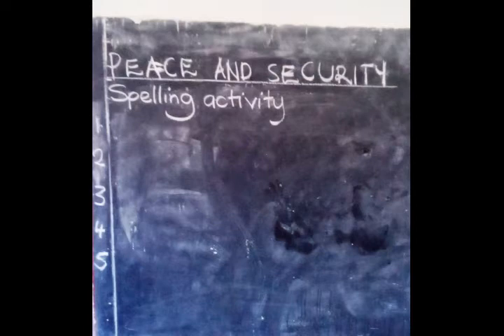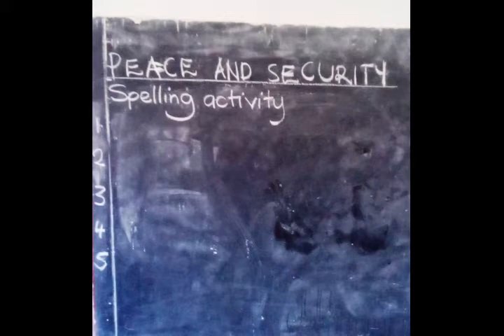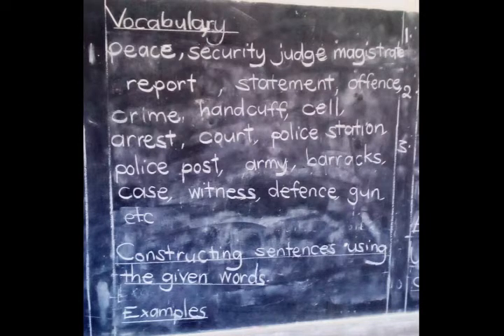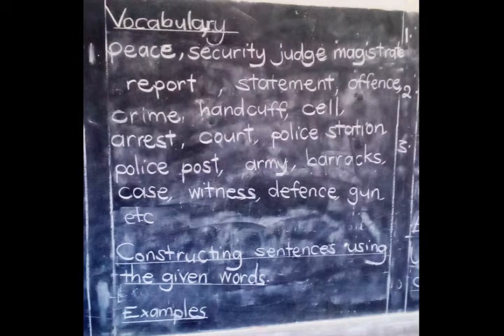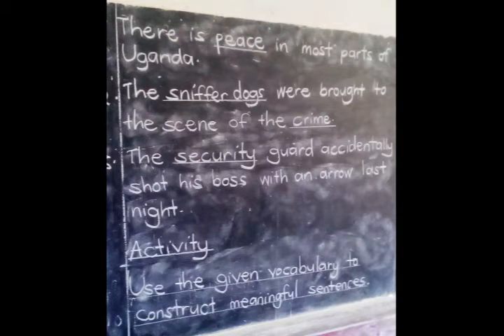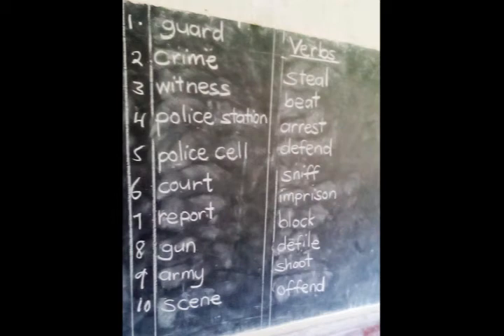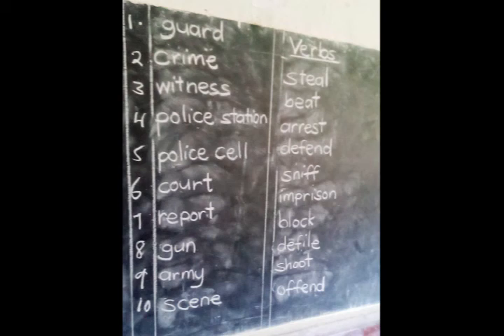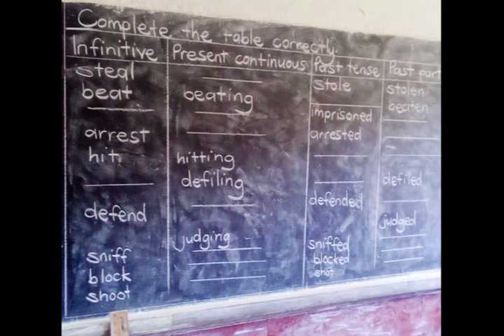P 5 ENGLISH LESSON 3